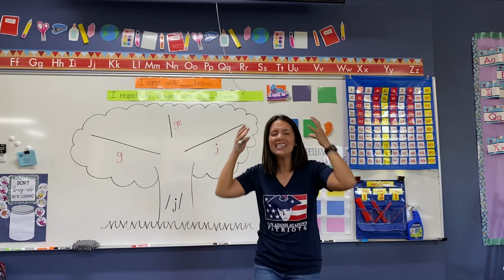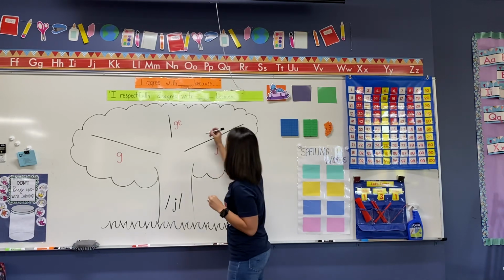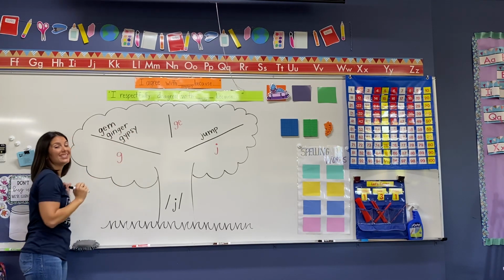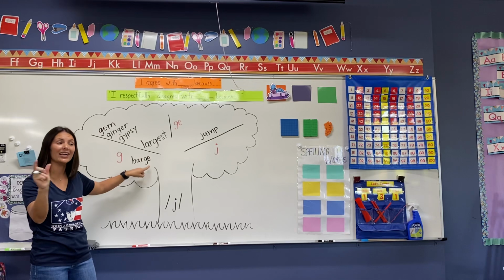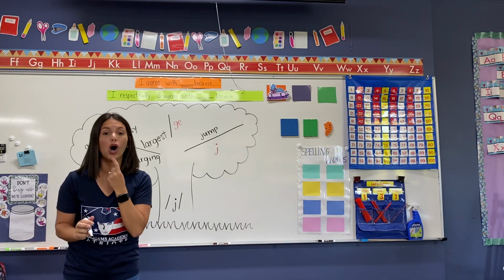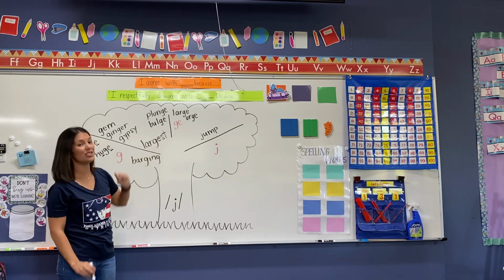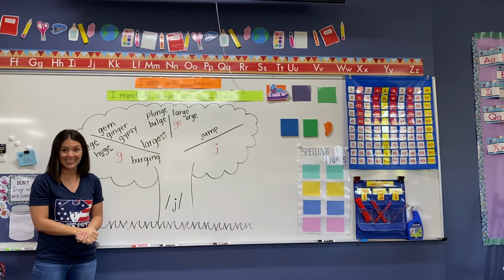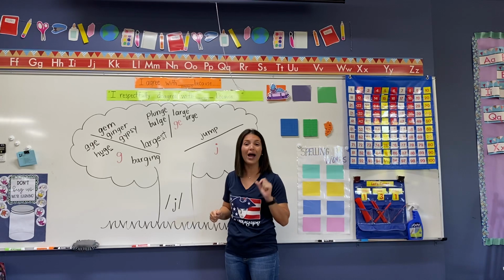ELA Lesson 8: spelling alternative /j/ ‘j’ ‘g’ ‘ge’